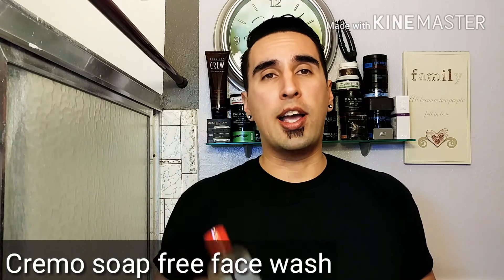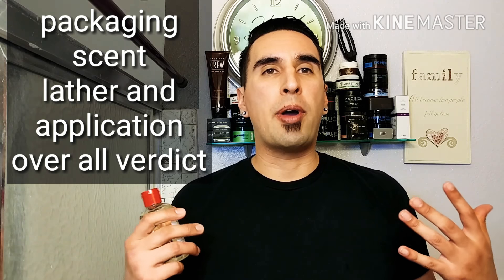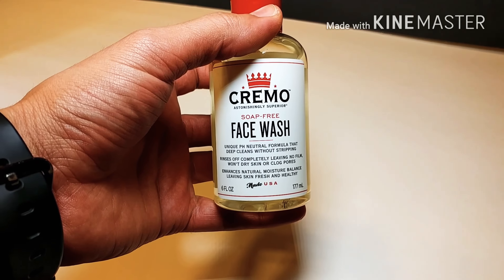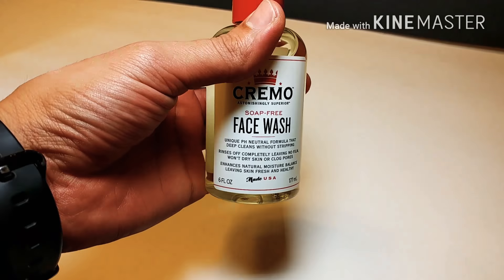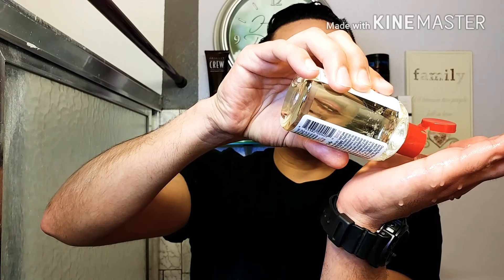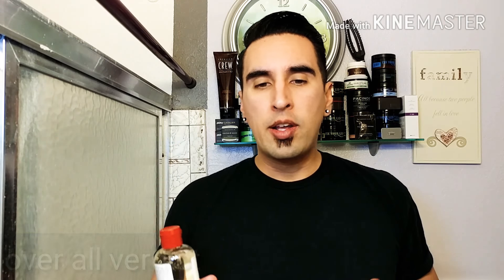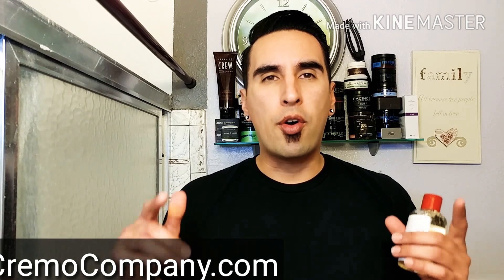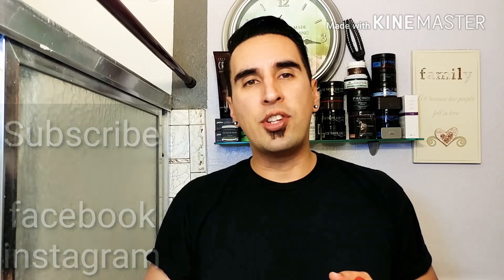Cremo face wash review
My review on cremos face wash to see how good it really is.

Follow on
Facebook..GQ Reviews style & Fitness

Buy at CremoCompany.com